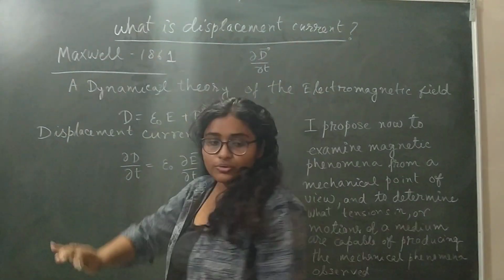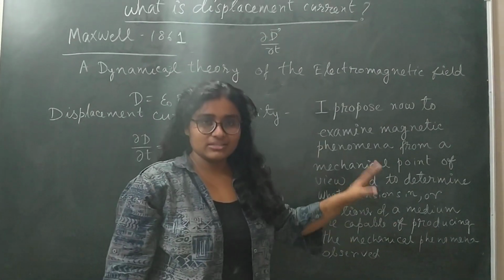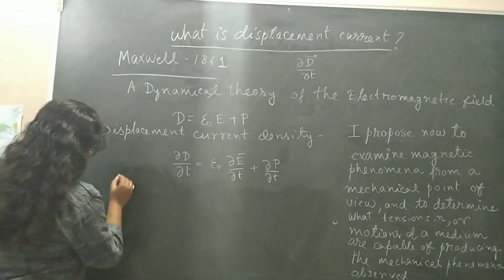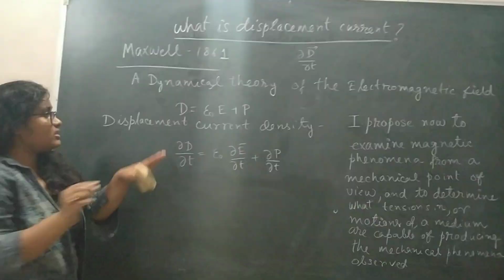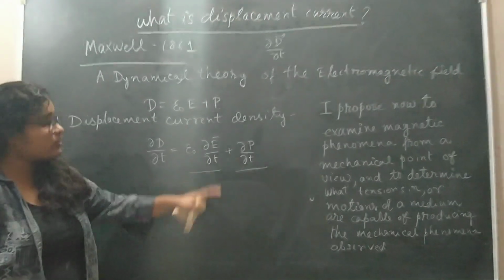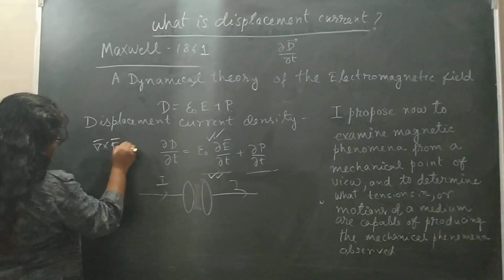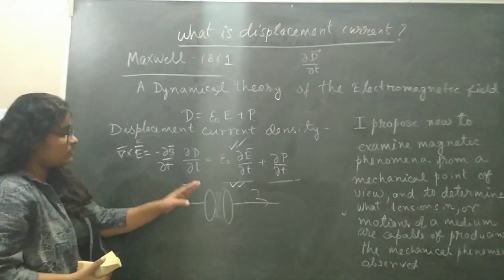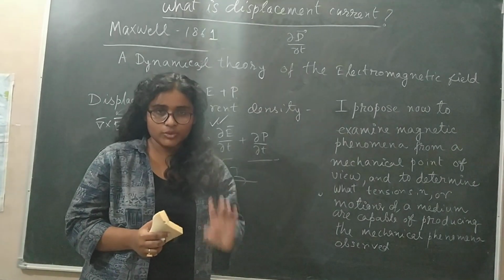What is Displacement current? Top Lecture on Ph.D. Physics Interview Questions CSIR NET GATE JAM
A detailed discussion of the meaning of Maxwell's Equations in EM theory, term by term, has been discussed by IITians.This will help you in clearing your interviews for higher education in Physics. The Maxwell equations, Displacement current, Plain wave solutions are explained briefly. | CSIR NET GATE
For solving relevant questions :
1) Do previous year questions
2) Read some standard book for this
3) And we will post questions here as well
4) Do follow our videos, we will cover more questions and concepts in coming lectures.